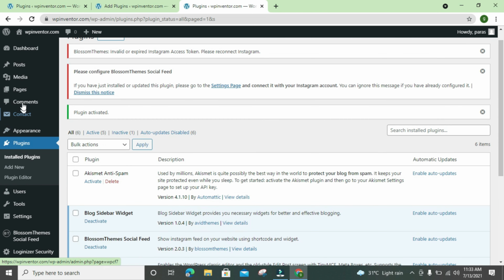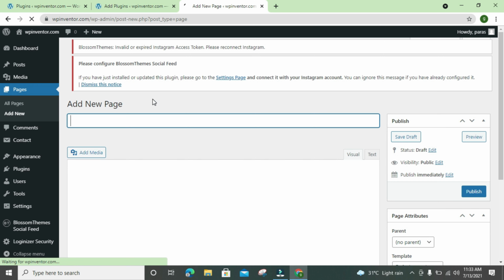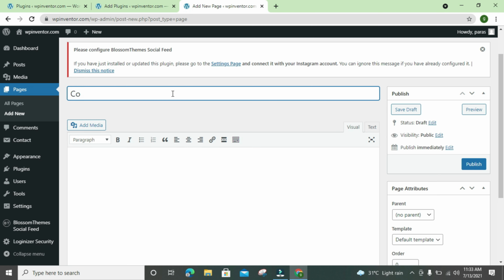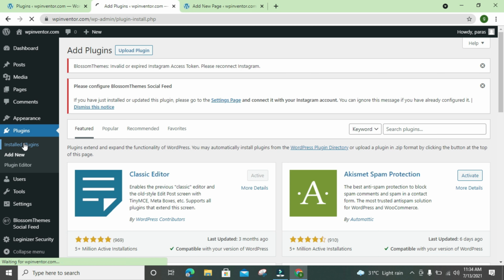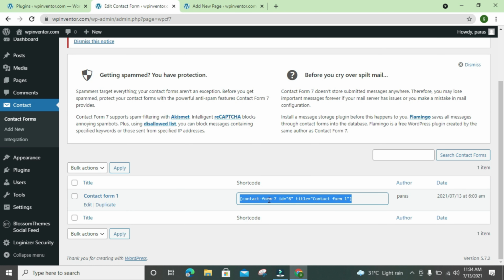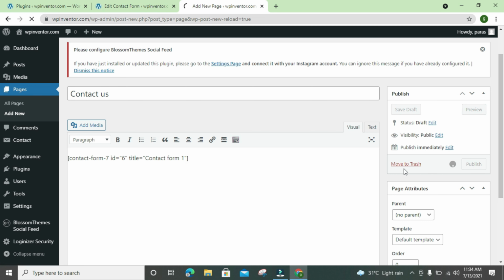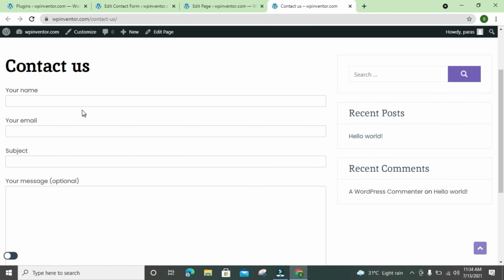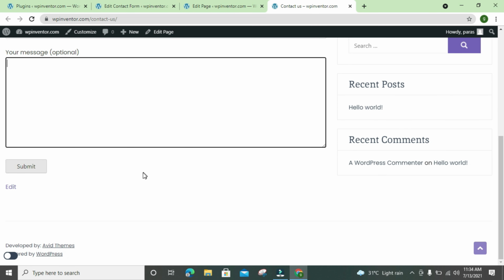How To Add Contact Form 7 In Wordpress | By WP Inventor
Are you wanting to have a contact form on your WordPress site? Every site can use a contact form to allow users to reach out about your site, product, or services but WordPress does not come with a built-in contact form.

In this guide, we'll show you how to easily create a contact form in WordPress (step by step) without needing to code.

This video shows how you can add a contact form to your WordPress website.